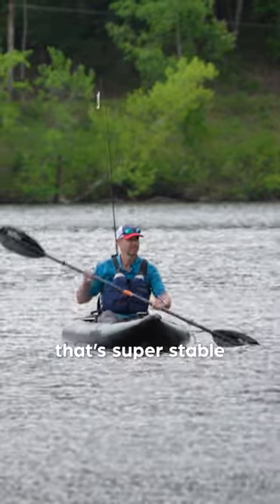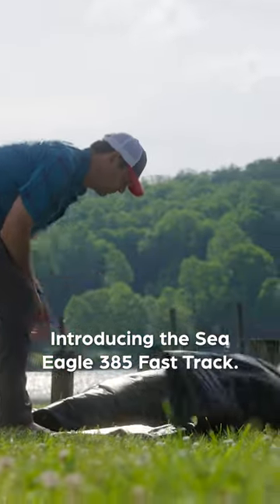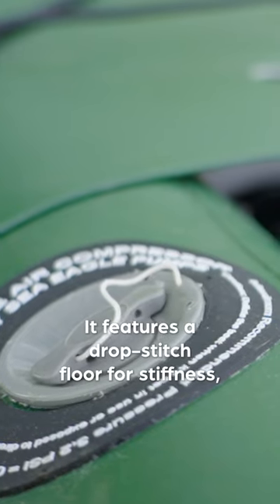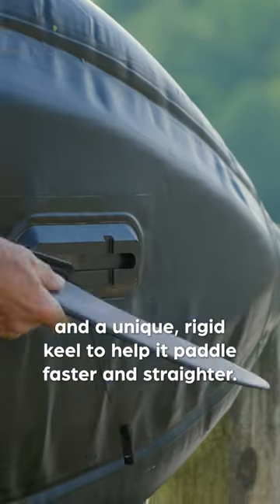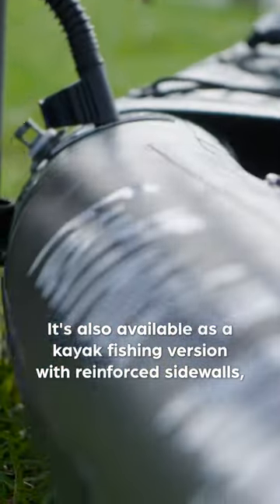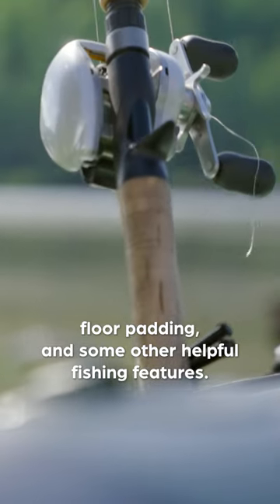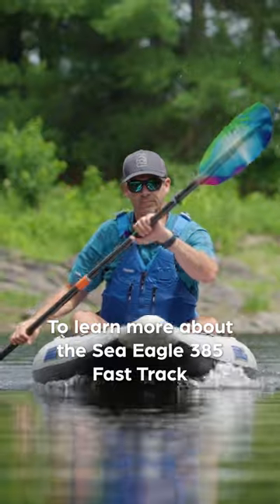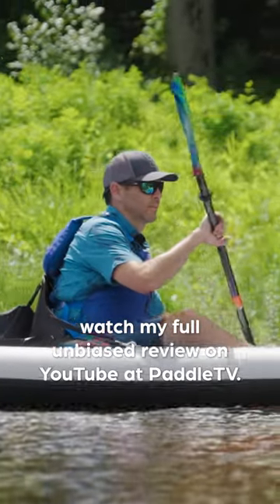An Inflatable Kayak That Goes Straight??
The Sea Eagle 385 is an inflatable kayak with an integrated and inflatable keel in the bow to help this ultra-stable kayak paddle in a straight line.